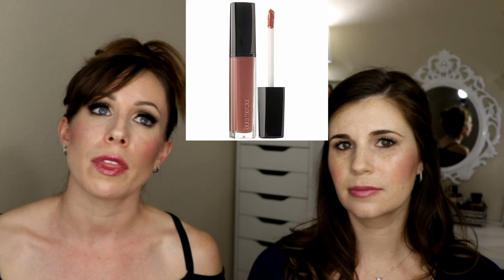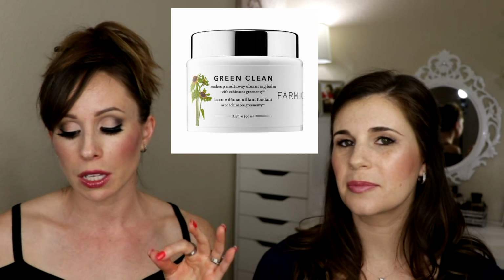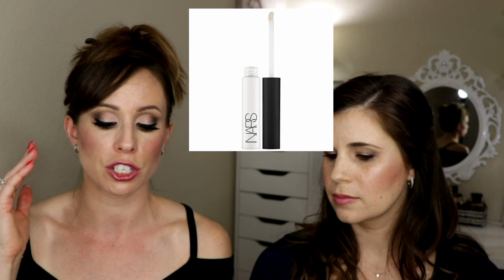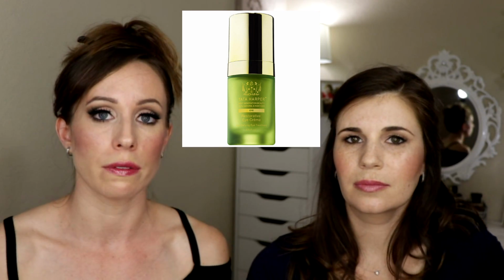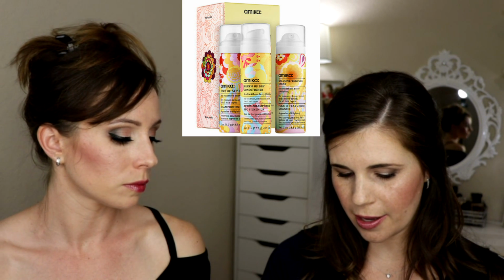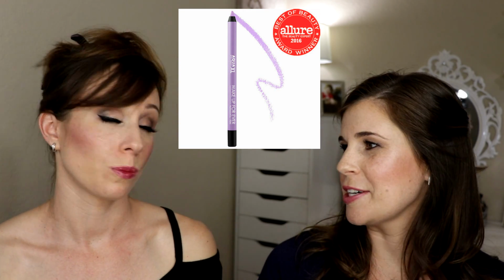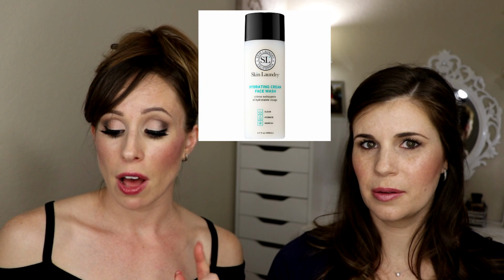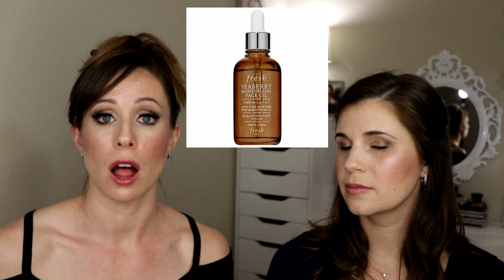SEPHORA VIB SALE WISHLIST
Things we want to try and buy at the sale. What's on your Sephora VIB sale wishlist? Enjoyed today's video?

[ PRODUCTS MENTIONED ]

Replica Beach Walk Perfume
Laura Mercier Paint Wash Liquid Lip Colour | Nude Rose
Hourglass Veil Mineral Primer
Dior Addict Lacquer Stick | Turn Me Dior
Milk Makeup Eye Pigment | Peep Show
Farmacy Green Clean Makeup Meltaway Cleansing Balm
Urban Decay Anti-Aging Primer Potion
NARS Smudge Proof Eyeshadow Base
Diorskin Nude Air Luminizer Powder | 002 Pink Glow
Belif First Aid 360 Eye Care Mask
Belif The True Cream Moisturizing Bomb
Kate Somerville Line Release Under Eye Repair Cream
Tata Harper Restorative Eye Cream
Dr. Dennis Gross Ferulic + Retinol Triple Correction Eye Serum
Clinique Take The Day Off Cleansing Balm
Amika Dry Shampoo
Amika Text(ure) Me Kit
Amika Un done texture Spray
Kate Somerville Deep Tissue Repair Cream with Peptide K8
Make Up Forever Aqua XL Eyeliner | Matte Pastel Purple
Tata Harper Purifying Cleanser
Tata Harper Nourishing Oil Cleanser
Skin Laundry Hydrating Cream Face Wash
Youth to the People Age Prevention Superfood Cleanser
Dr. Dennis Gross Alpha Beta Peel Pads
Bite Beauty The Lip Pencil
Fresh Seaberry Moisturizing Face Oil